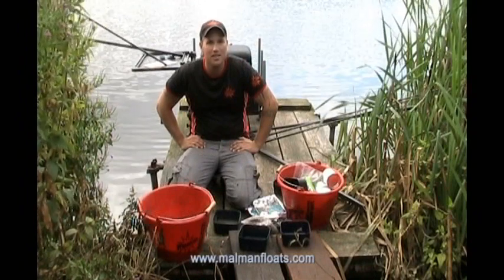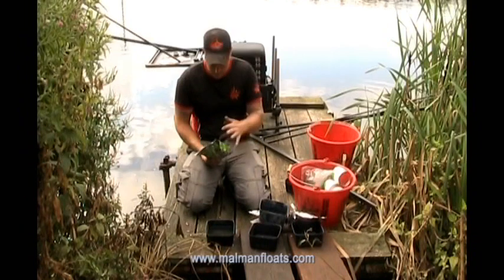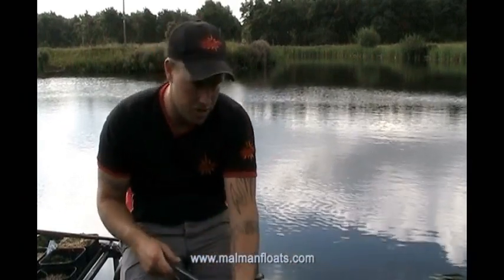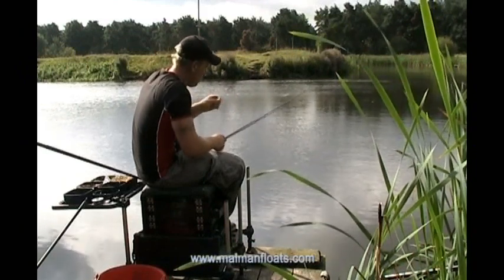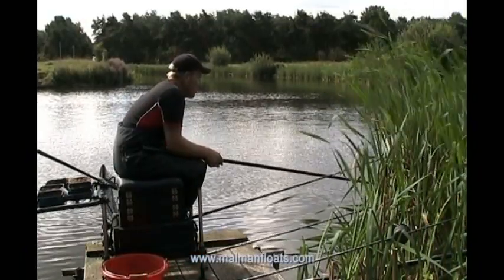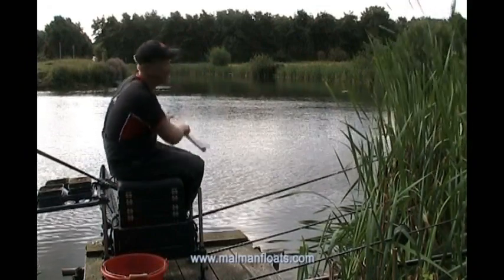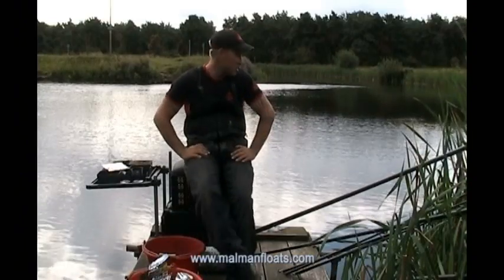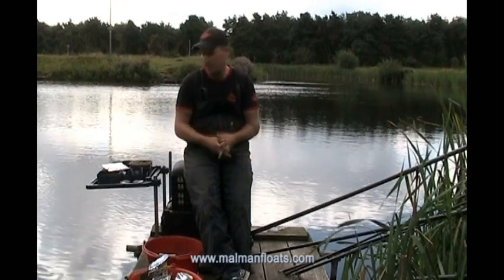Jamie Wilde fishing short at Messingham Sands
South yorkshire bagging machine Jamie Wilde gets some big carp action at close quarters.